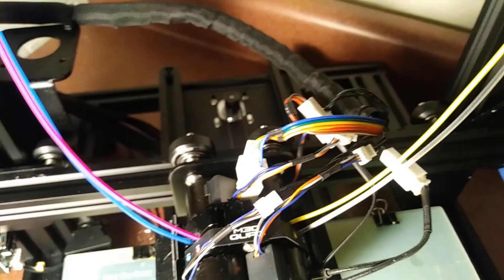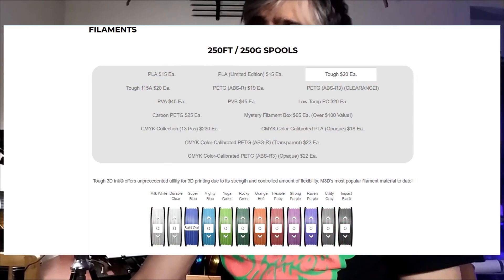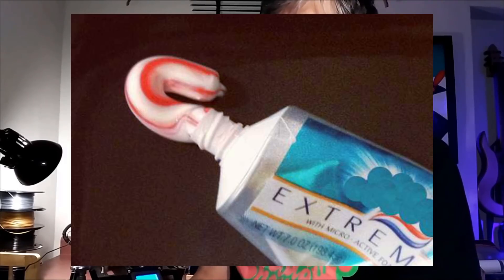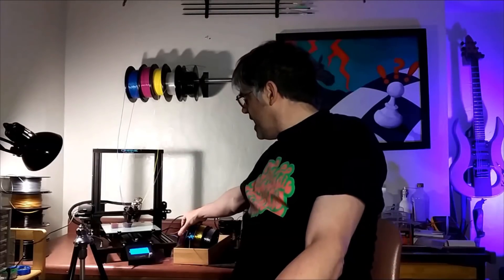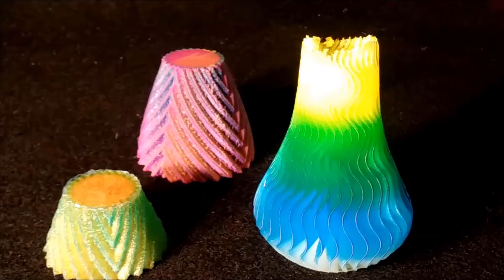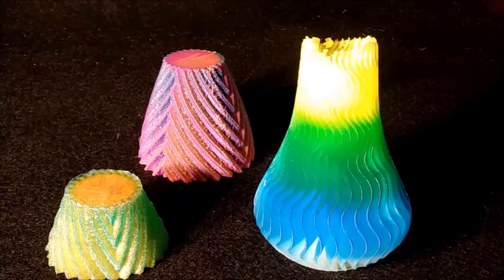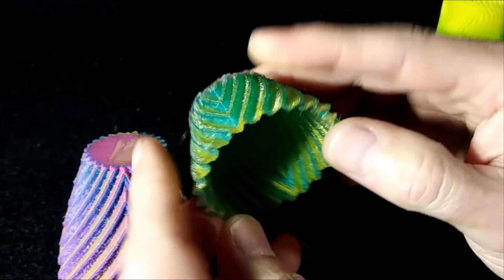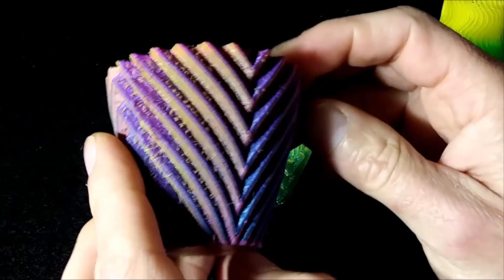M3D Crane Quad First Impressions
NTX9DESIGN

In this video I share my initial thoughts about the M3D Crane Quad 3d Printer.

Towards the end of the video I show an attempted print of the lovely Chromatic Vase by Devin Montes. I have been fascinated by this vase for some time now and my desire to print it was a factor in my decision to purchase the Quad.

I also want to give a shout out to 3D Printing Nerd, Joel Telling for featuring my “Organic Chess Set” on a recent video. This comments were very complimentary and kind.

I am thinking I may produce more videos to document my experiences with M3D Quad.

Also thanks to Aidan Thulin Gizzi for his excellent editing work.

Check back for more and keep you filament dry.

NTX9Design.com